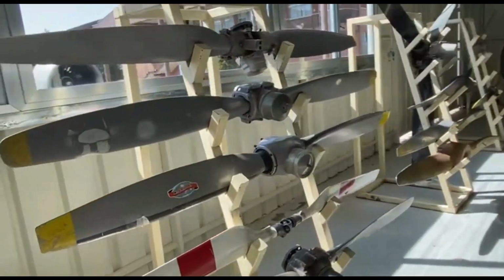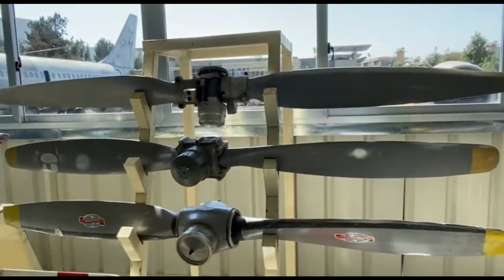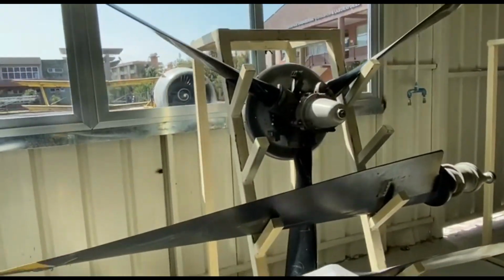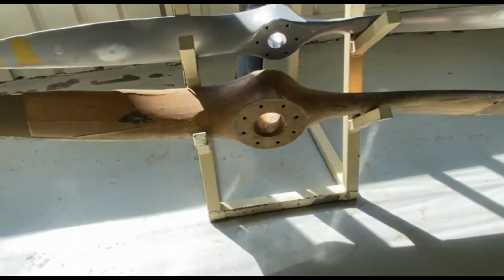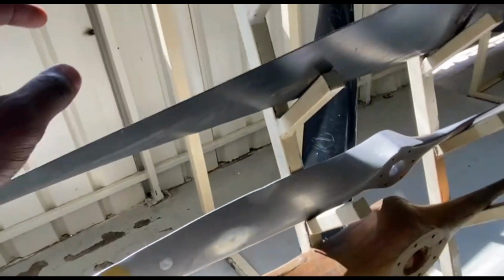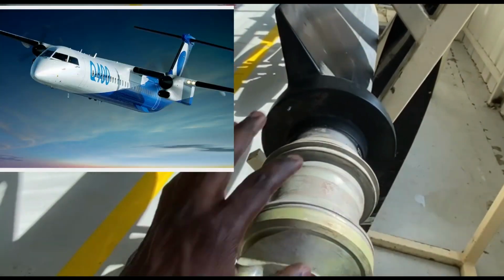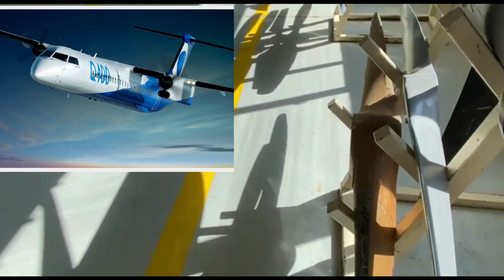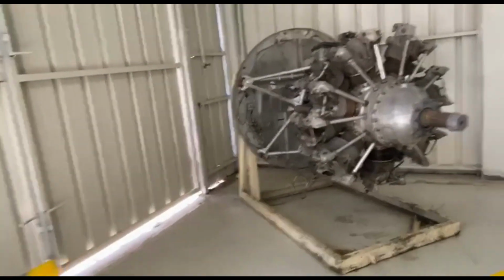THINGS ARE CHANGING POWERPLAN SECTION OF THE SCHOOL...... EAU AVIATION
the school is changing from academy to university let continue our presentation of the school